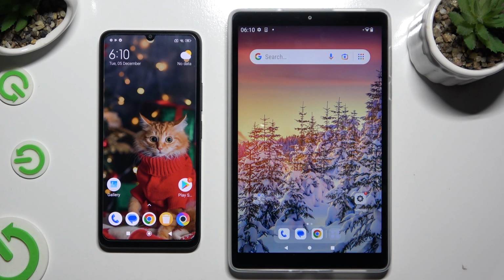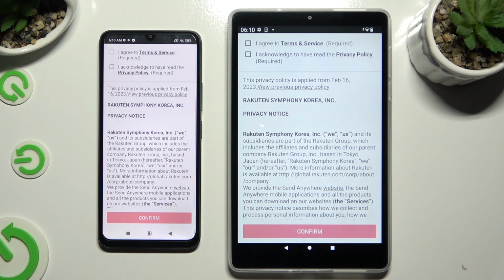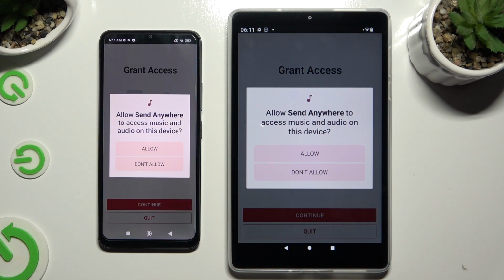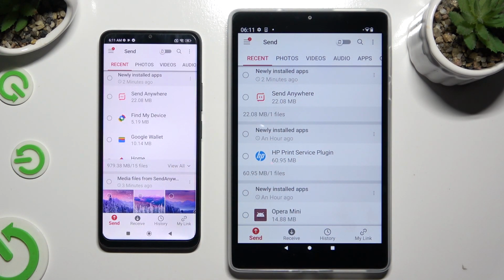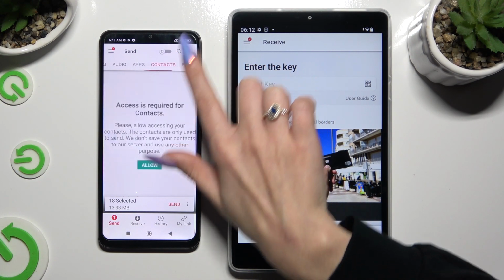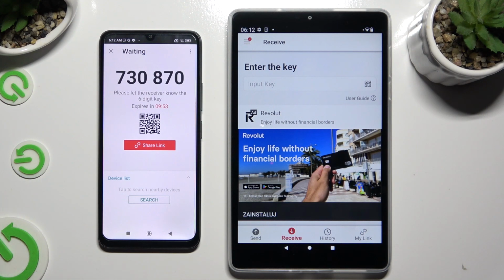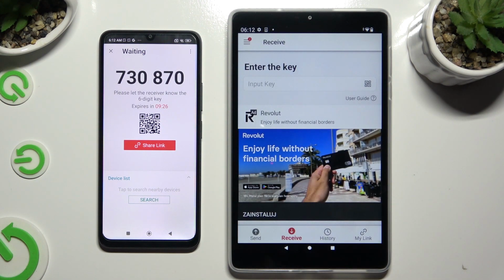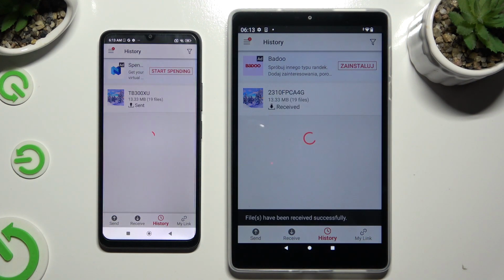Transfer Files from Any Android Device to Lenovo Tab M8 4th Gen Using Send Anywhere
Learn how to easily transfer files from any Android device to your Lenovo Tab M8 4th Gen using the Send Anywhere app. This video tutorial demonstrates a quick and secure method for sending various types of files, including photos, videos, documents, and more, from an Android smartphone or tablet to the Lenovo Tab M8 4th Gen. Ideal for those looking for a hassle-free way to move data without needing cables or complex procedures.

How to transfer files from an Android device to Lenovo Tab M8 4th Gen? How to use Send Anywhere for efficient file transfer to Lenovo Tab M8 4th Gen? How to send photos and videos from Android to Lenovo Tab M8 4th Gen? How to move documents from an Android device to Lenovo Tab M8 4th Gen? How to ensure secure file transfer to Lenovo Tab M8 4th Gen? How to share files easily between Android and Lenovo tablet? How to use Send Anywhere for quick and effortless file sharing?